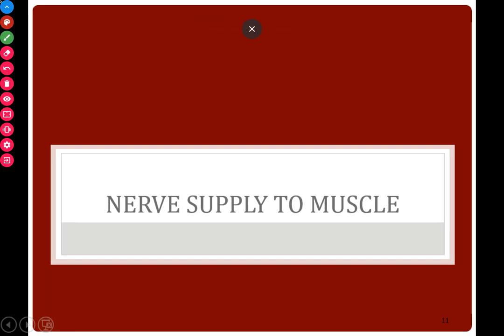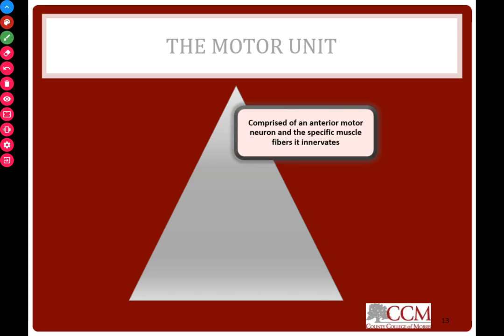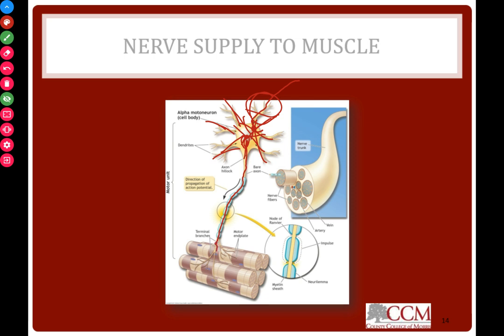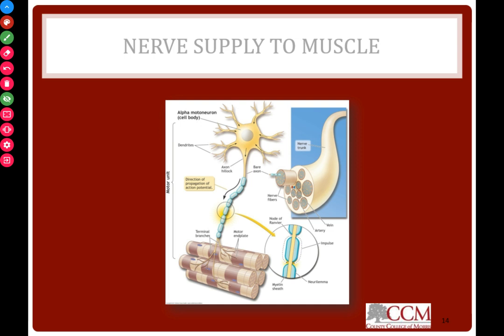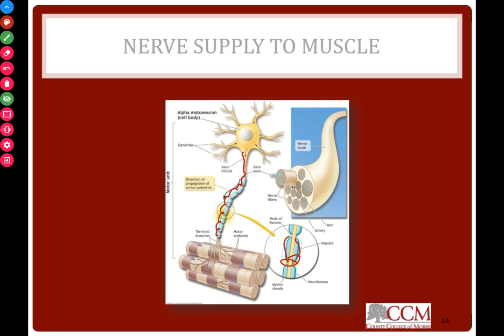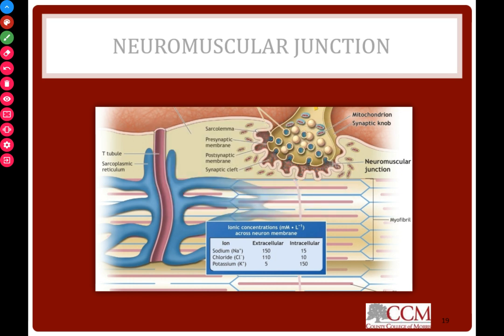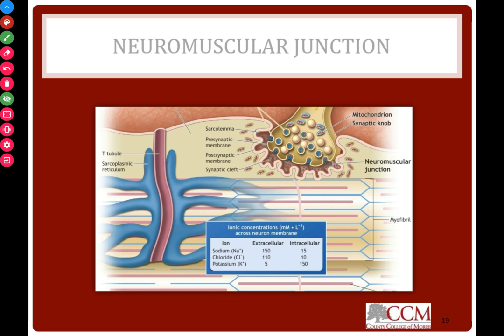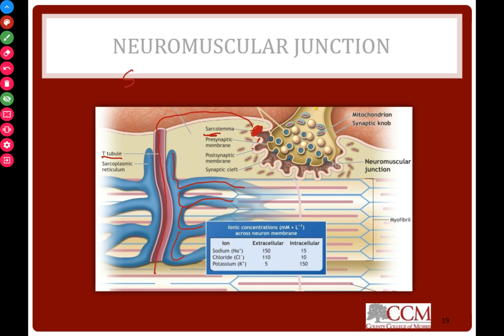Ex Phys Chapter 11: Nerve Supply and Impulse